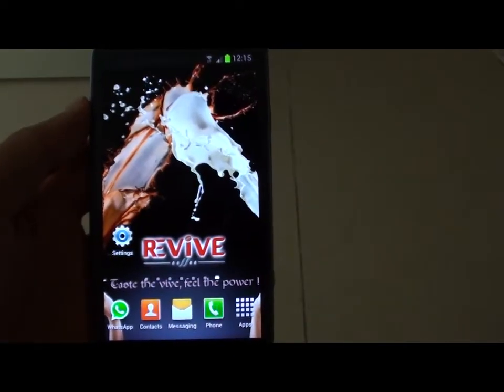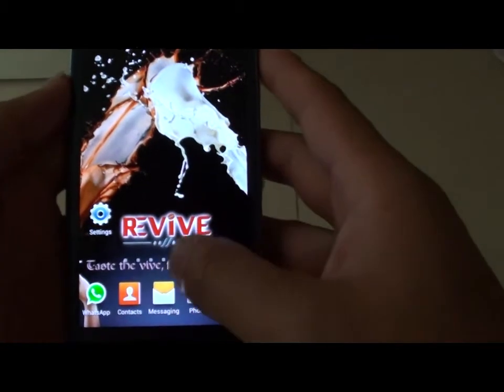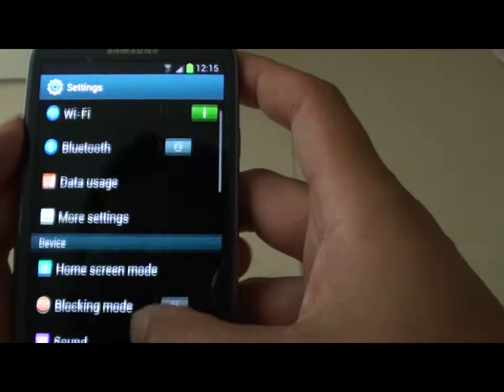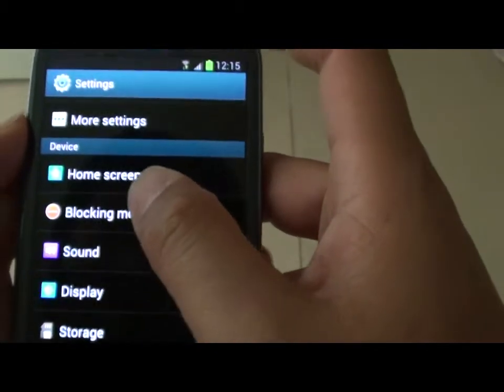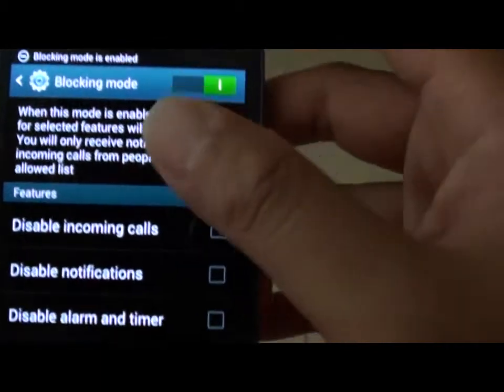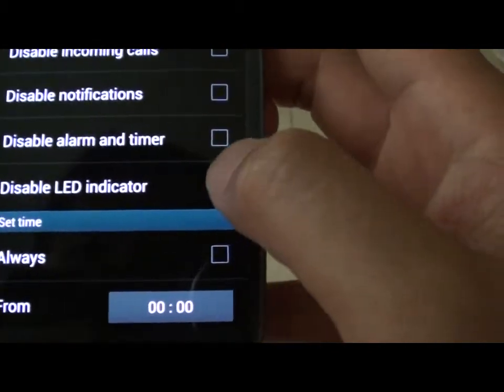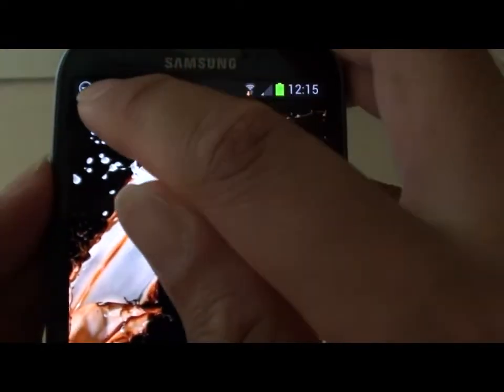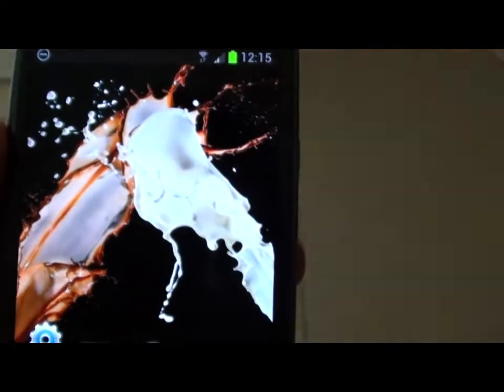Samsung Galaxy S3: How to Disable LED Indicator Light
Learn how to disable the LED indicator light on the Samsung Galaxy S3.